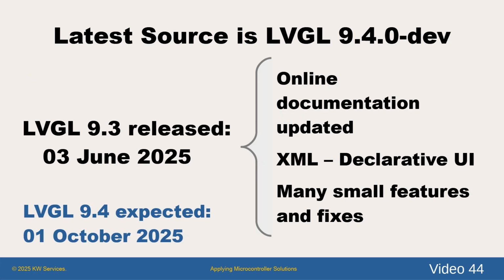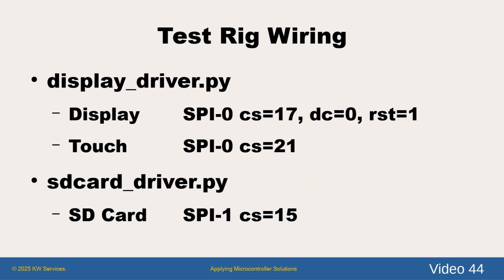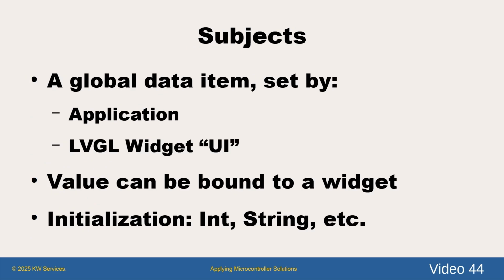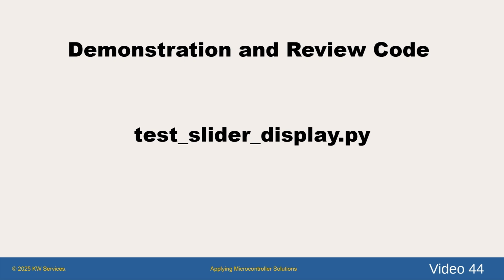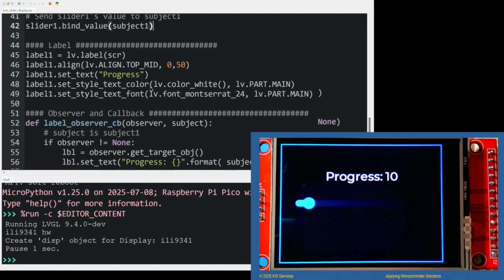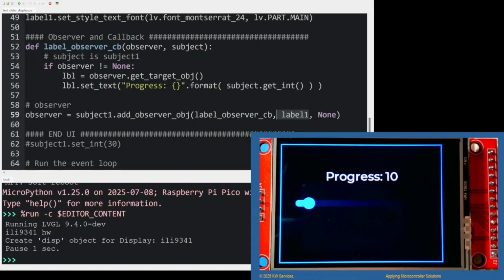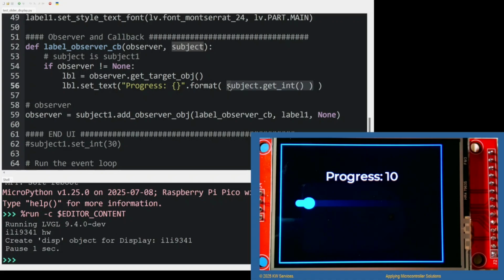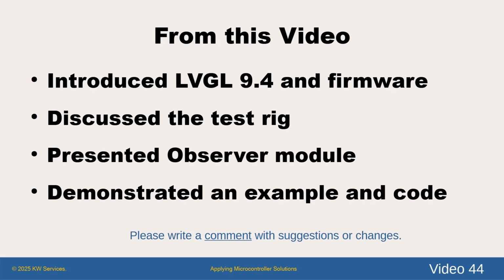MicroPython LVGL 9.4 - What are Subjects and Observers?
This is video 44 on MicroPython and LVGL 9.4.0. This video introduces LVGL 9.4 and presents the Auxiliary Module called Observer. The new firmware includes the MicroPython 1.25.0 and the latest ulab.  An example of the Observer module is demonstrated on a standard Pico Test Rig using the ILI9341 display.

    • Discuss the latest LVGL 9.4 software and the firmware
    • Present the Test Rig configuration
    • Discuss the Observer module
    • Demonstrate an observer example
    • Review the code